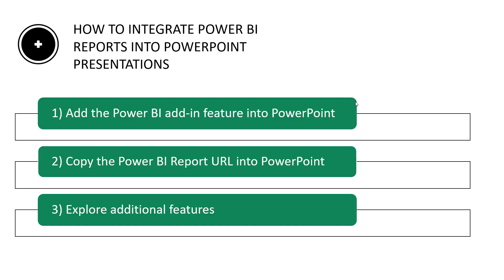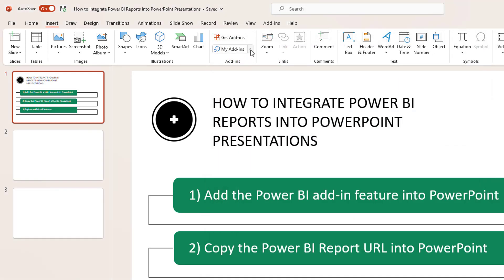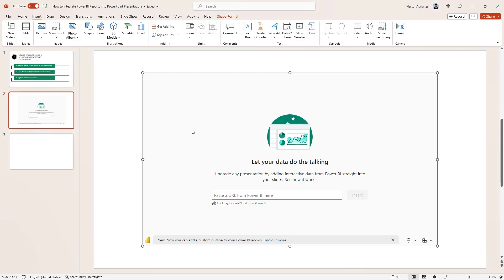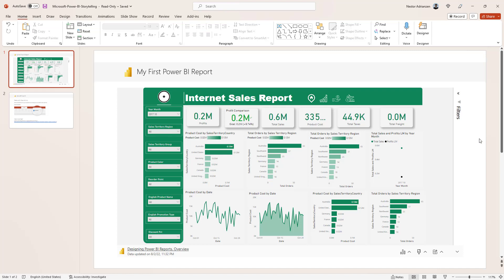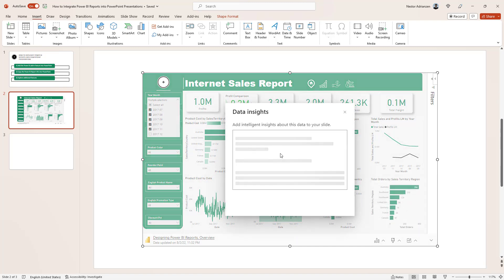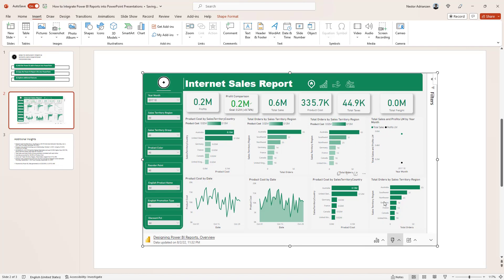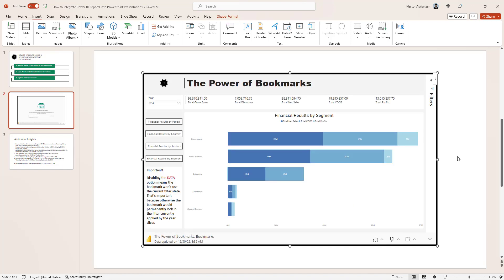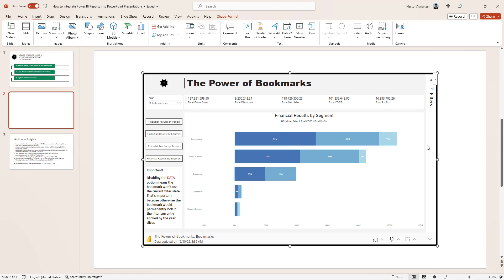How to Integrate Power BI Reports with PowerPoint Presentations🔗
Unlock the synergy of Power BI and PowerPoint with our comprehensive tutorial on integrating Power BI reports into your presentations! In this video, we'll guide you through the step-by-step process of seamlessly embedding Power BI reports into your PowerPoint presentations. Whether you're a data analyst, business professional, or simply passionate about data visualization, this tutorial has you covered. Join us as we explore the techniques and tips for a flawless integration that will enhance your data-driven presentations. Ready to make your reports come to life? Watch now and become a Power BI and PowerPoint integration pro!